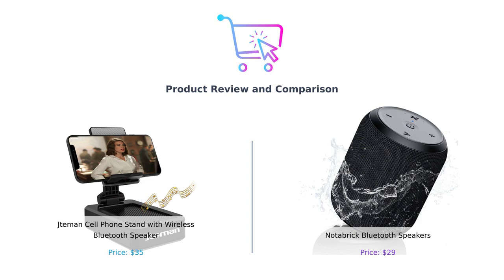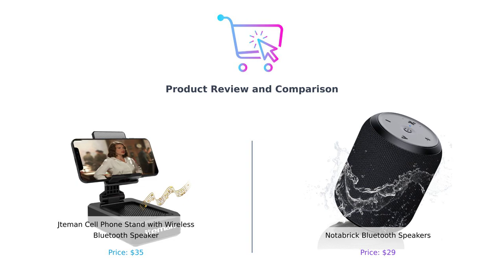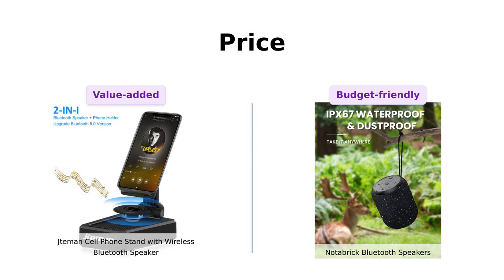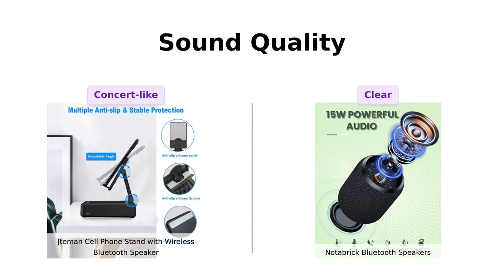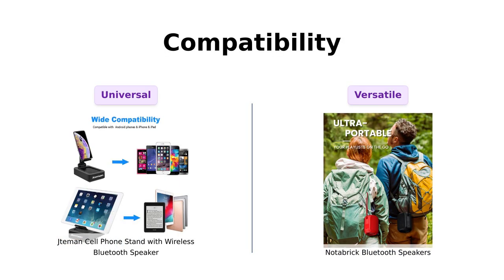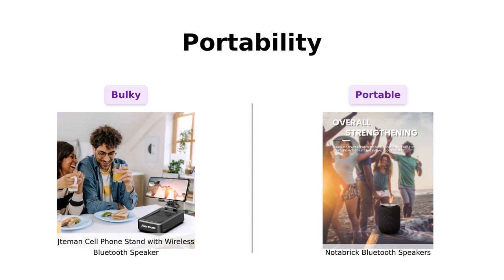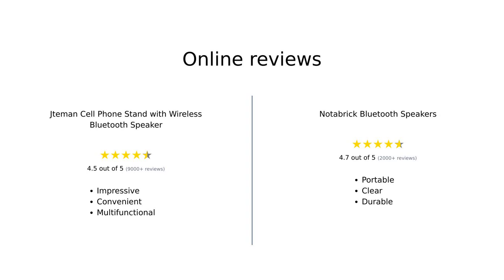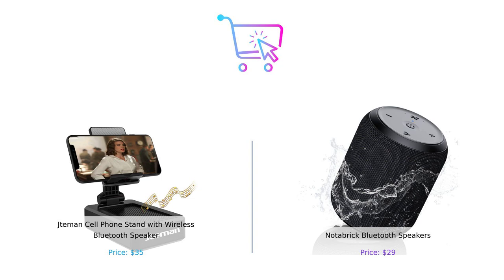Cell Phone Stand with Wireless Speaker vs NOTABRICK Bluetooth Speakers 🎵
In this video, we compare a Cell Phone Stand with Wireless Bluetooth Speaker perfect for home and outdoors

with the NOTABRICK Bluetooth Speakers featuring 15W sound and stereo pairing

Which one will be your perfect audio companion? 🎶🔊